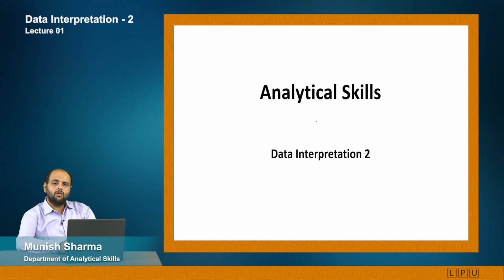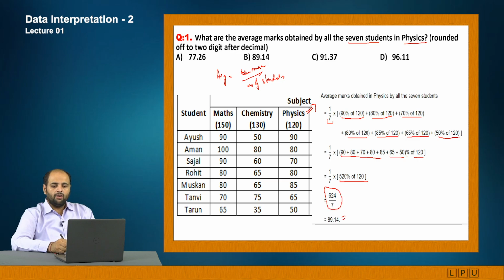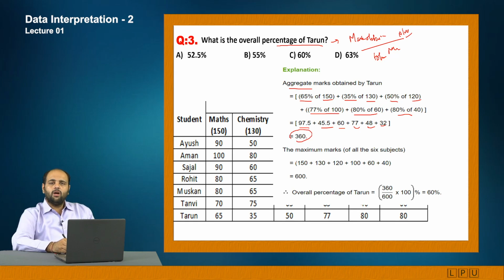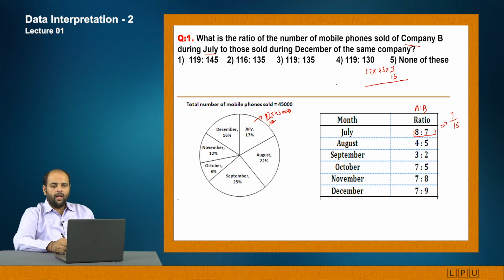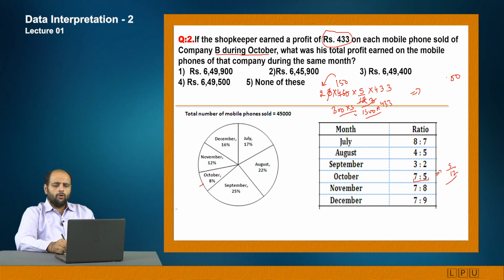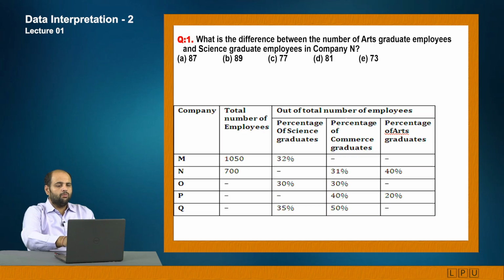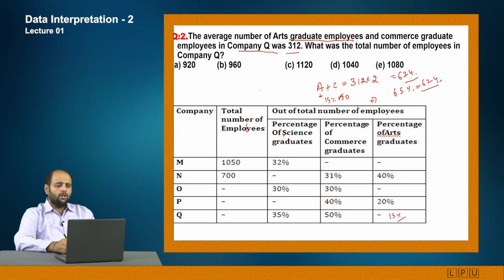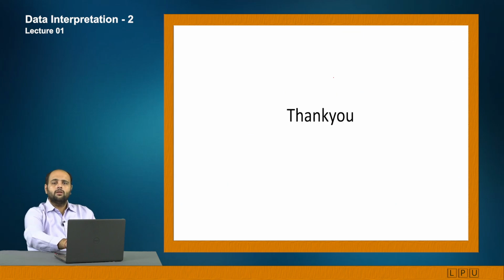Data Interpretation L02